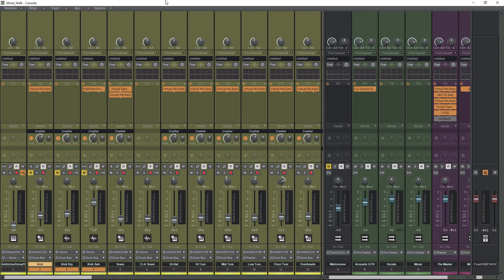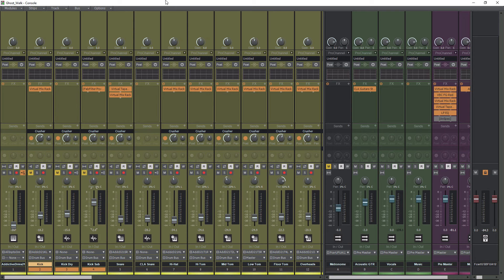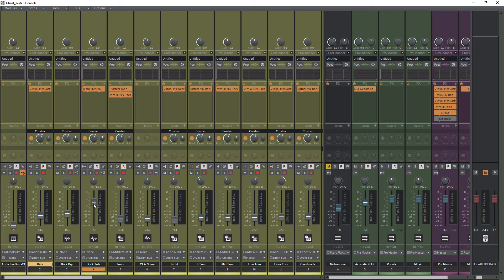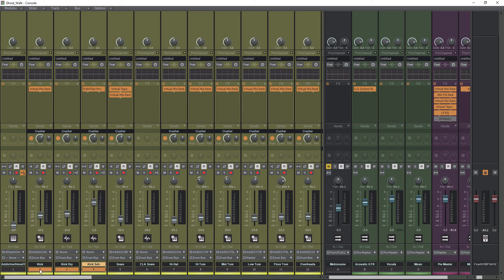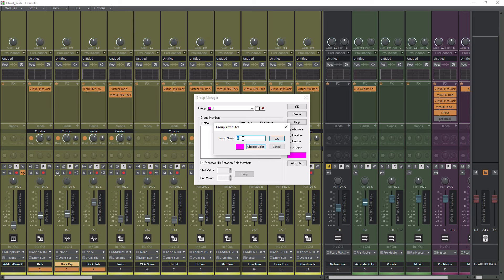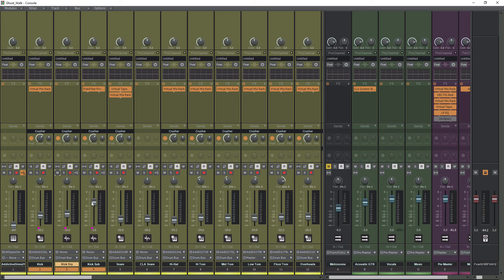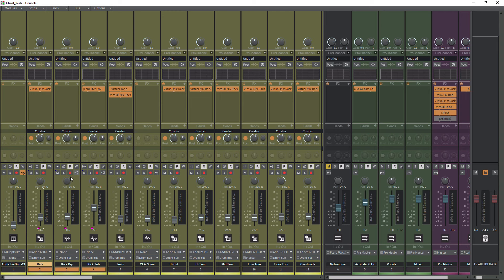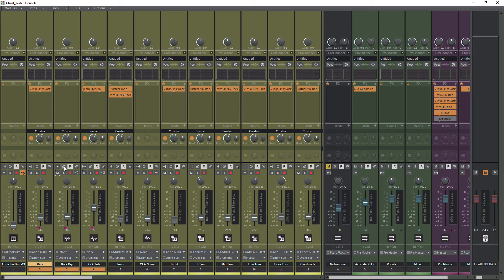Cakewalk Tutorial | BandLab | How To Group Tracks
In this video, I will show you how to group tracks within Cakewalk by BandLab. Grouping tracks and parameters makes session organization and mixing much easier. Being able to adjust one volume fader and have it move all the others within a group allows us to keep the blend we created. In this tutorial, I will show you what groups are, why they are useful, and how to implement them within Cakewalk.

00:00 | Introduction
01:23 | Cakewalk Group Tracks
04:59 | Final Thoughts

MAKE YOUR STUDIO SOUND AMAZING❗❗❗

cakewalk group tracks | how to use cakewalk | cakewalk for beginners